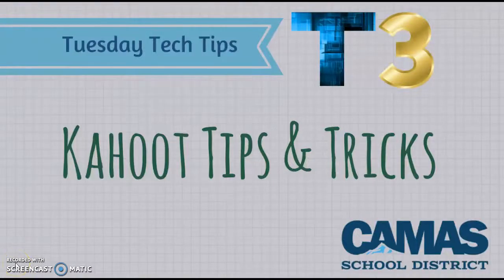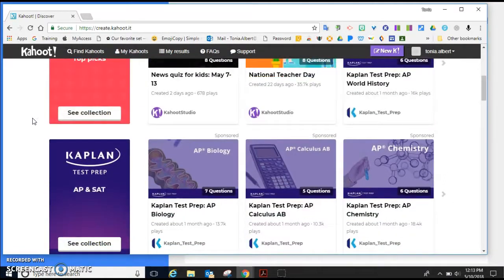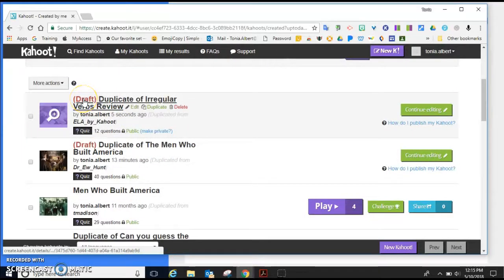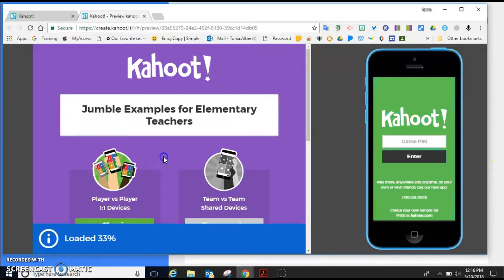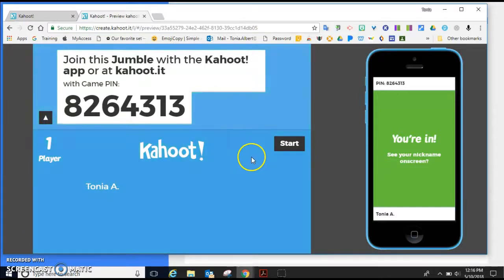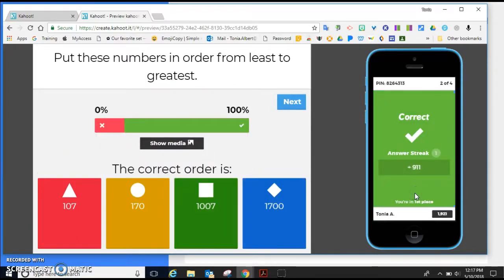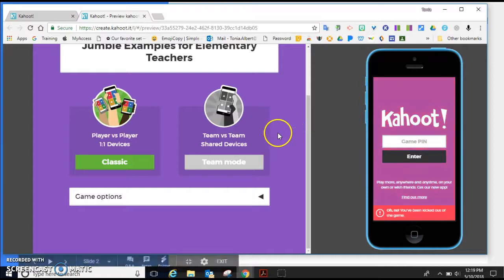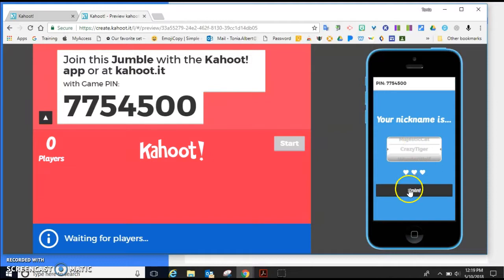T3 #33 Kahoot Tips & Tricks